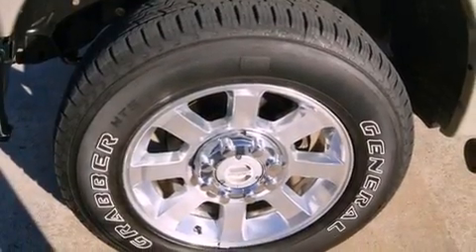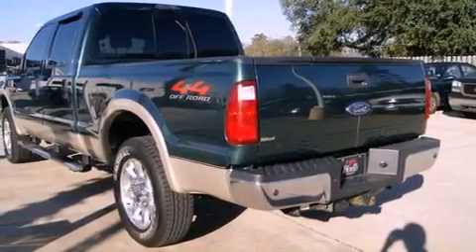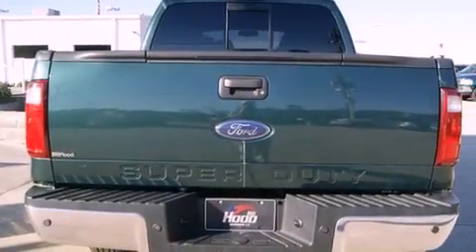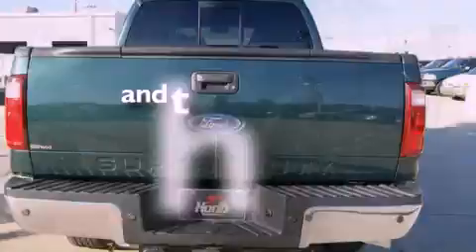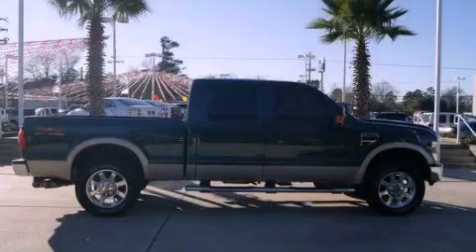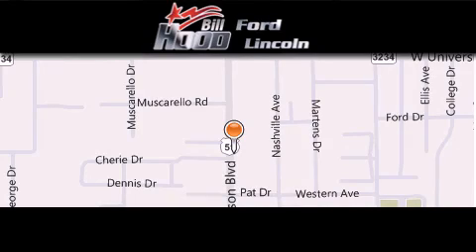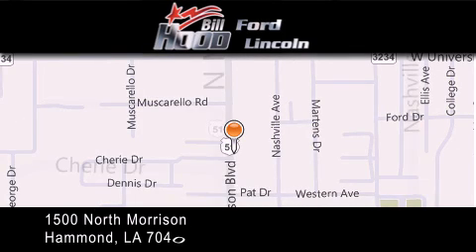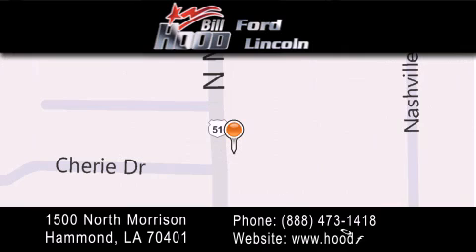2008 Ford Ford F-Series. Ponchatoula LA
Year : 2008
 Make : Ford
 Model : Ford F-Series.
 Engine : 6.4L V8 OHV 32V TURBO DIE
 Trans . : Automatic
 Exterior : Green
 Miles : 73,801
 Interior : Tan
 Stock : RP4001

 1500 N. Morrison

 Used 2008 Ford Ford F-Series. Hammond LA